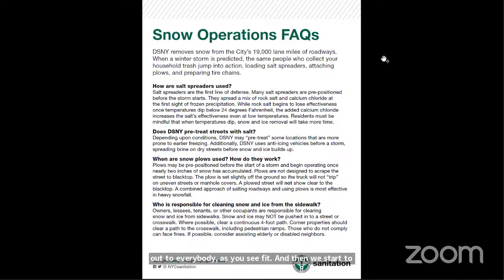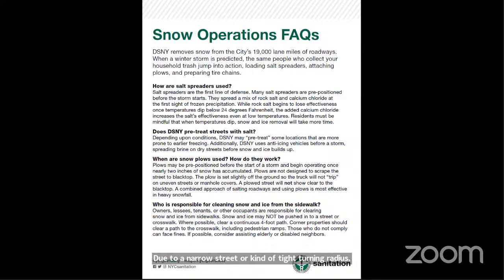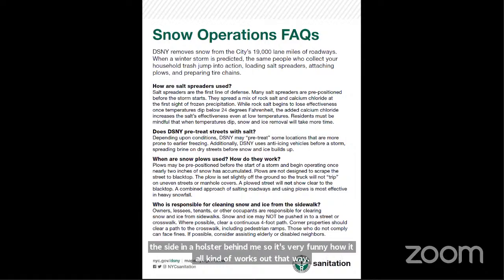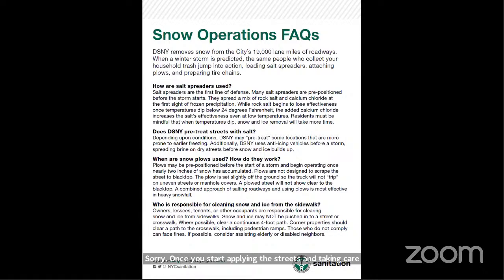February 2021 CB8M Environment and Sanitation Committee Meeting